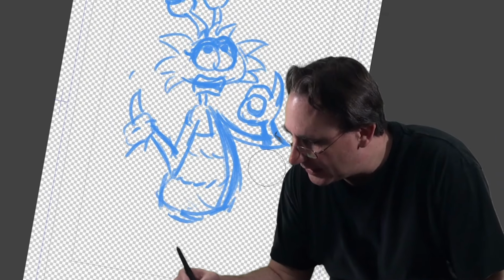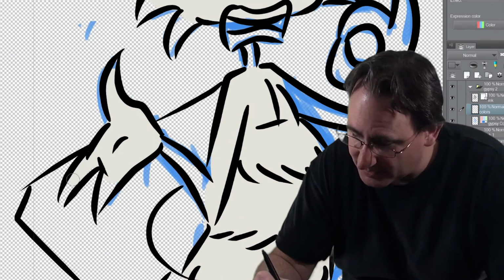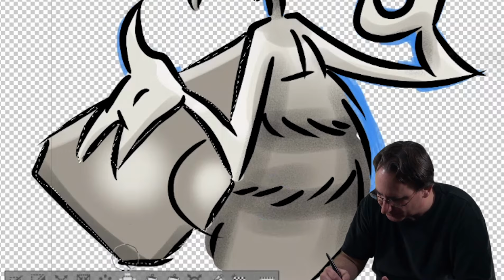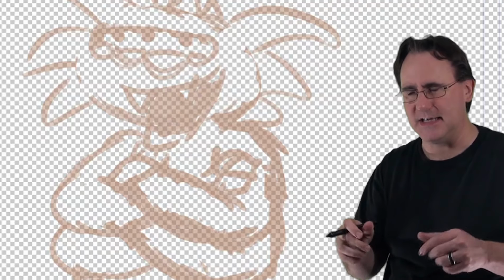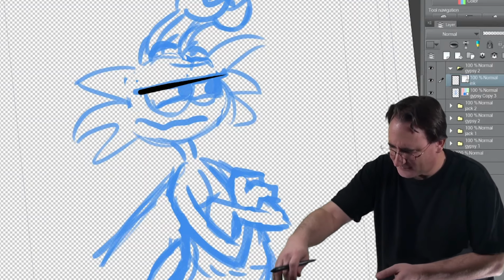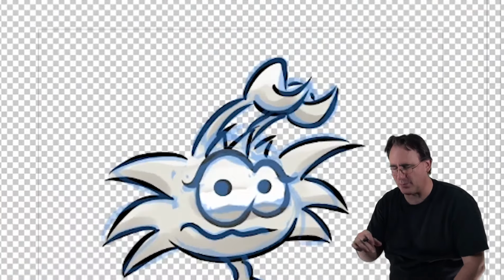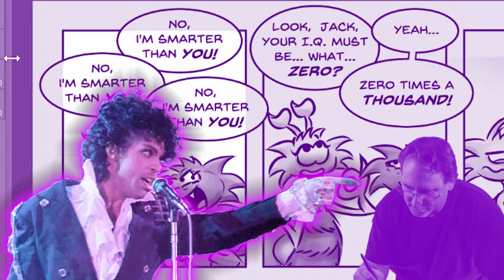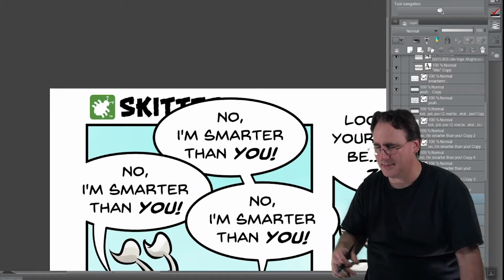The Crazy Way I Draw A COMIC STRIP! "Smarter" - Part 2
Hey, Folks!

John Vogel here!

This is PART 2 of me drawing the Skitter comic strip entitled "Smarter".  In the previous video, I drew the pencils.  in THIS video I do the rest: inks, colors, and shading.